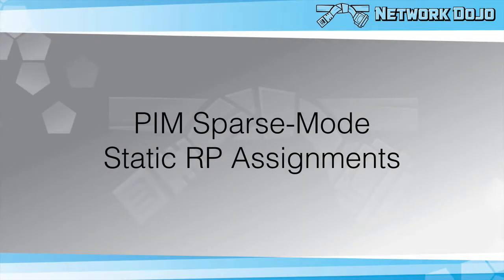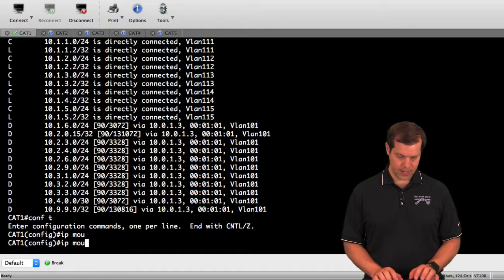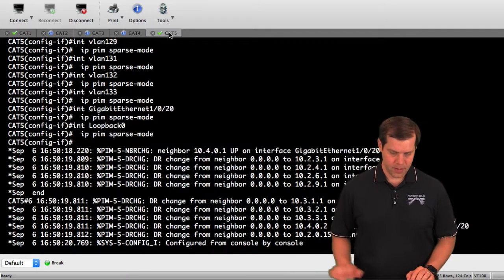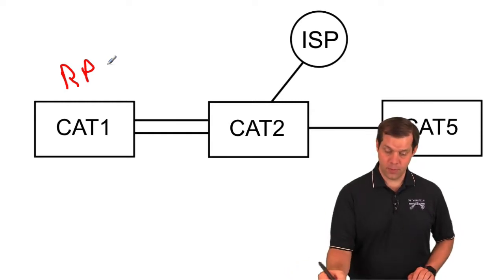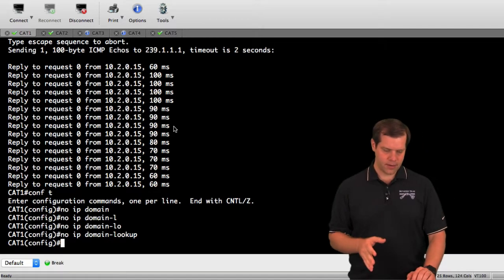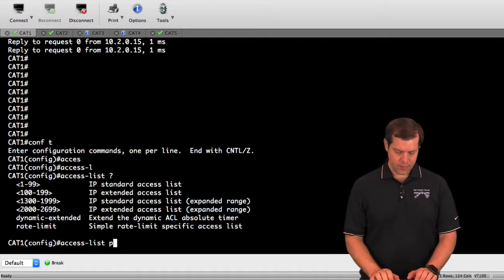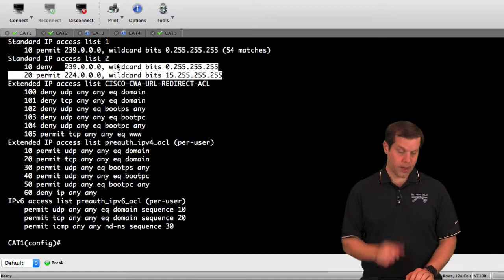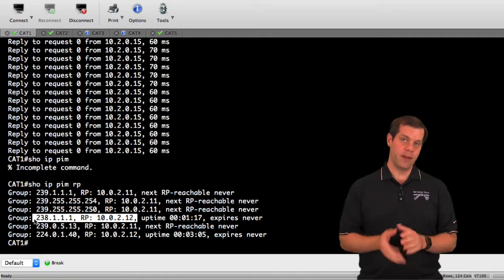CCIE Wireless v3.1 Lab- PIM Sparse Mode with Static RPs